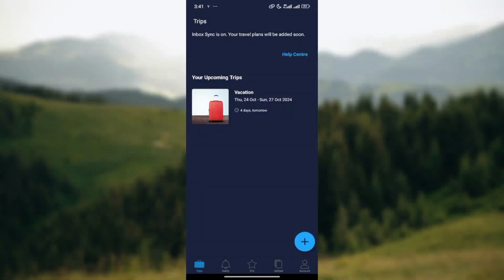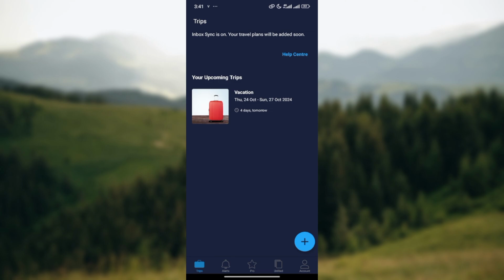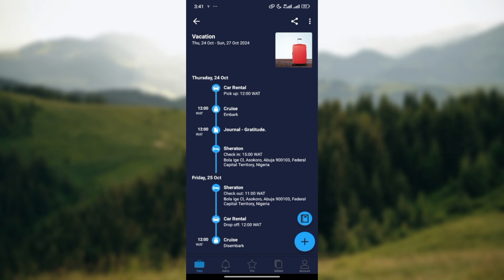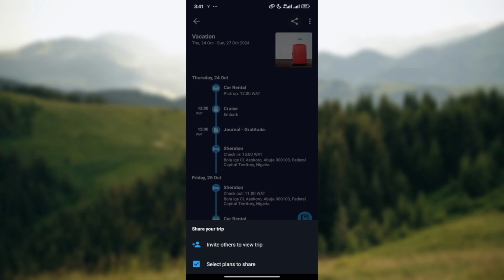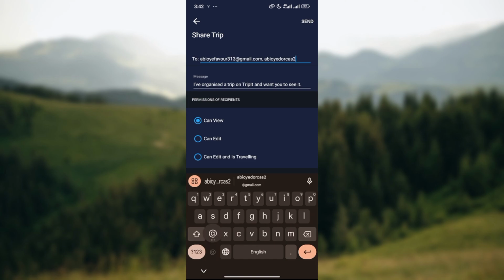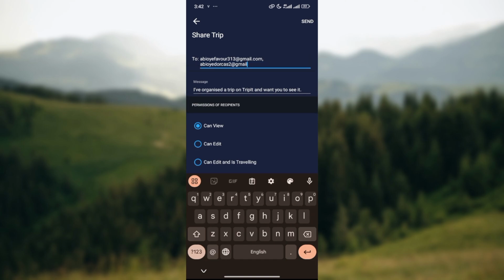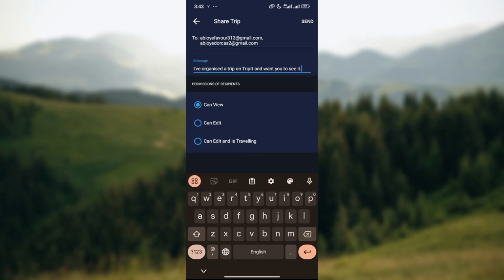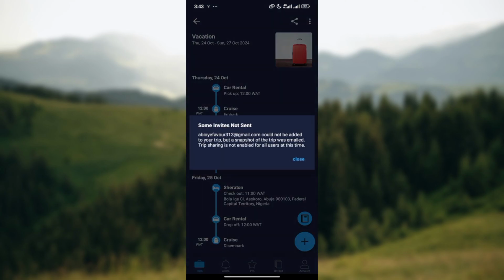How to Add Travelers to Your TripIt Account (Easiest Way)​​​​​​​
In this video I will show you How to Add Travelers to Your TripIt Account. It would be good if you watch the video until the end so that you don't miss important steps.